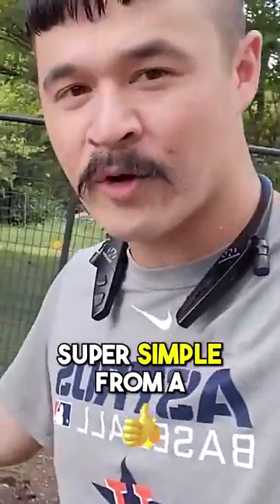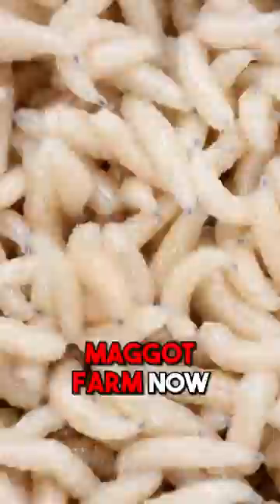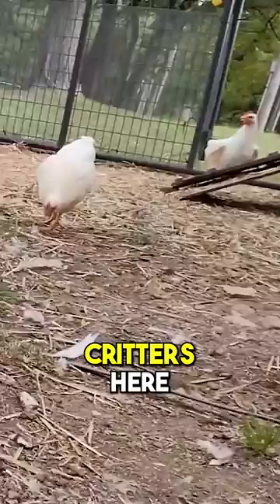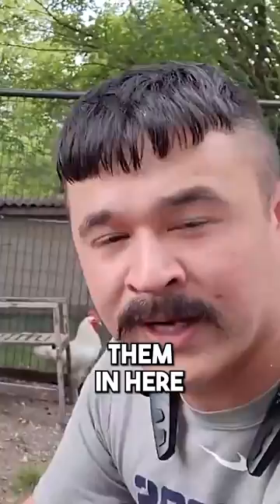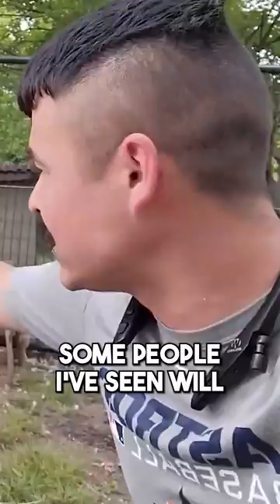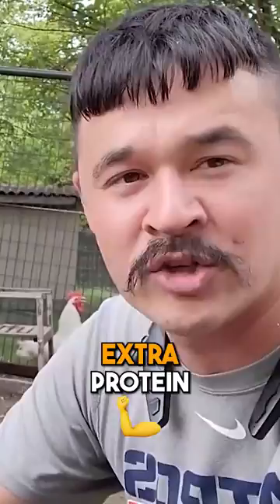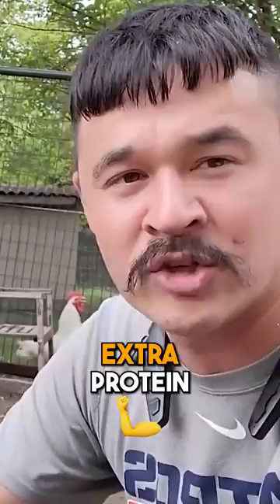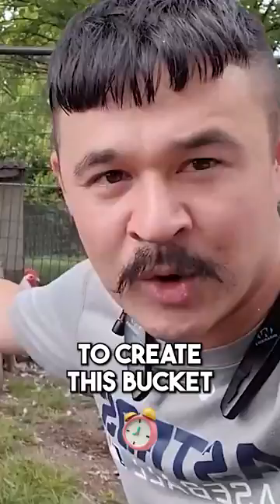A Lean Solution to Hungry Chickens | Maggot Farming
This video will show "A Lean Solution to Hungry Chickens  | Maggot Farming."

Get More Bang for Your Buck with Maggot Farming for Chicken Feed - A Simple and Low-Cost Solution for Sustainable Nutrition!

I'll be talking about a simple yet effective solution to feed chickens and other livestock sustainably - maggot farming. I know it might sound a bit unappetizing, but trust me, this lean concept can work wonders for hungry chickens!

Maggots are rich in protein and can be used as a supplement to chicken feed, especially during the winter months when it's harder to find fresh protein sources. I'll be showing you how to create a maggot farm using just a simple bucket and a few basic materials. With this setup, you can turn food waste, such as roadkill and dead chickens, into a valuable source of nutrition for your livestock.

Not only is maggot farming a low-cost and easy-to-maintain solution, but it's also a great way to reduce food waste and promote sustainability. So, if you're interested in learning more about maggot farming and how it can benefit your chicken farm, then this video is for you!